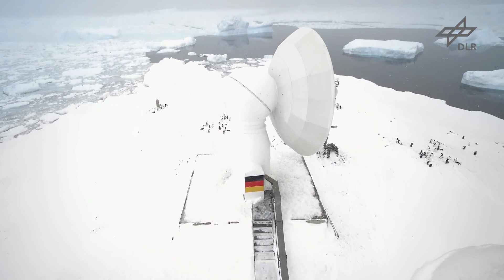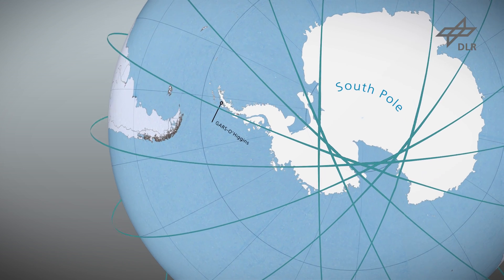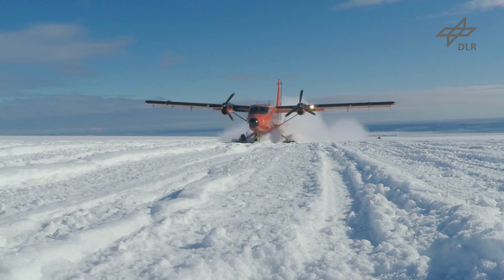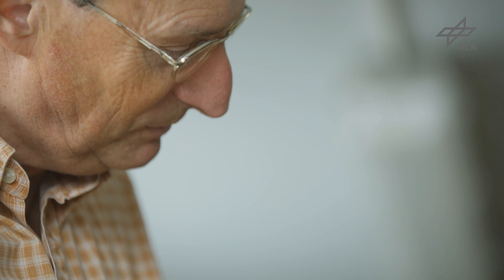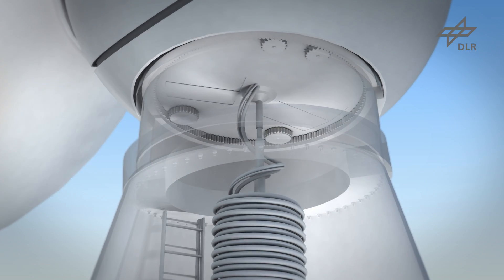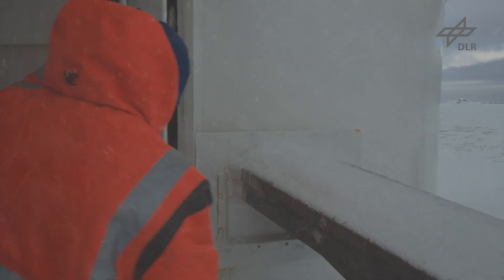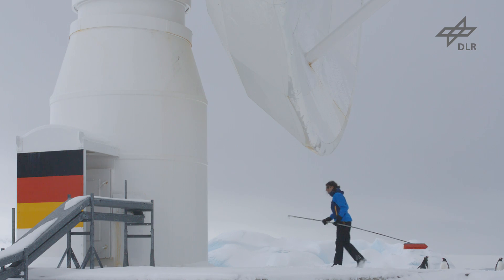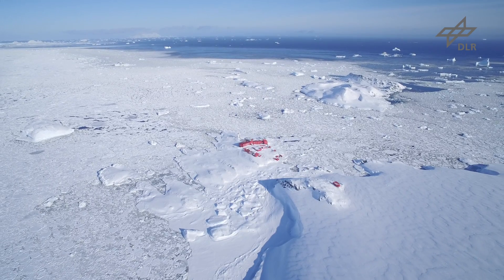Antarctic station GARS O'Higgins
14,205 kilometres from Berlin, storms rage across the Antarctic Peninsula at speeds of up to 250 kilometres per hour. Perched on the northern tip, the German Antarctic Receiving Station GARS O'Higgins, operated by the German Aerospace Center (Deutsches Zentrum für Luft- und Raumfahrt; DLR) has defied these conditions for 25 years, operating a nine-metre antenna and staffed by a small team 365 days of the year. During this time, the facility has received tens of thousands of data packages from satellites such as TerraSAR, TanDEM-X and BIROS, transmitted commands back up into orbit, and served the German Federal Agency for Cartography and Geodesy (BKG) as a radiotelescope.